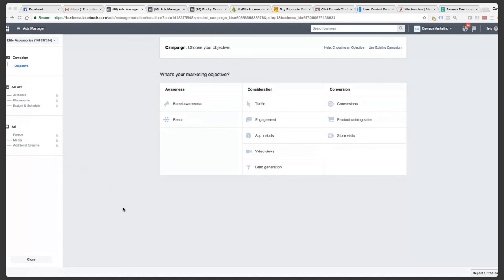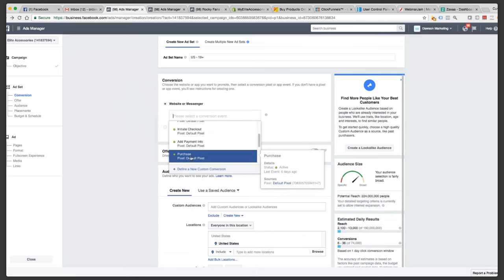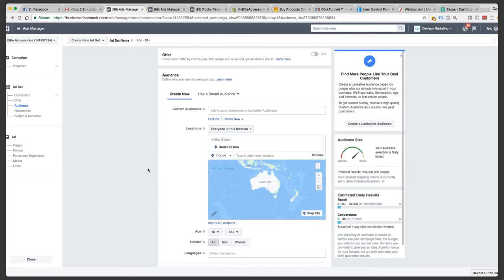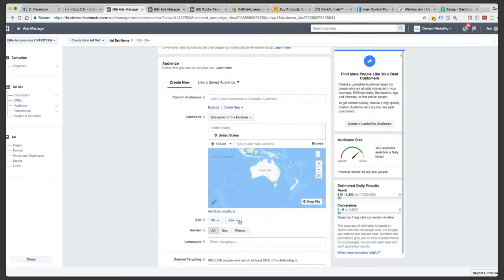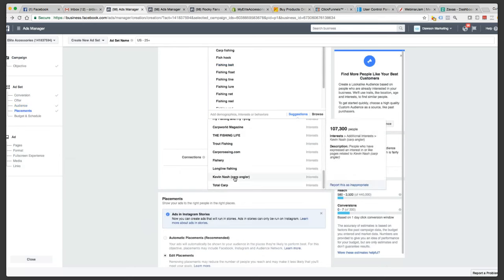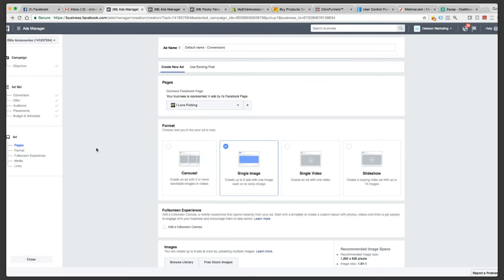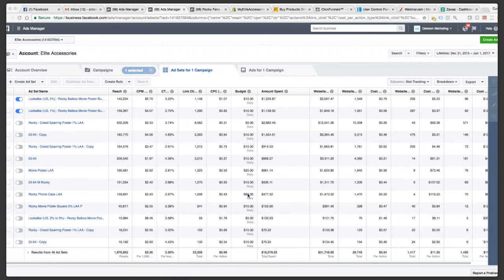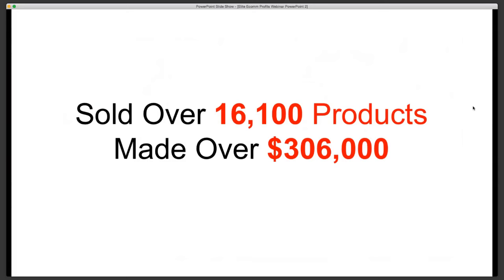Group Coaching Offer Webinar